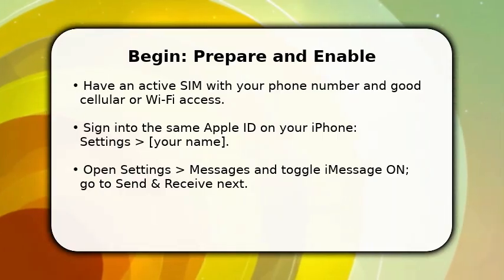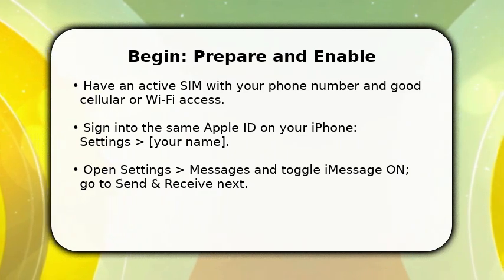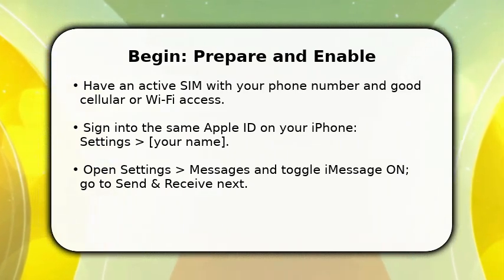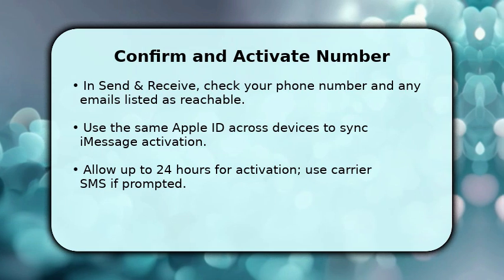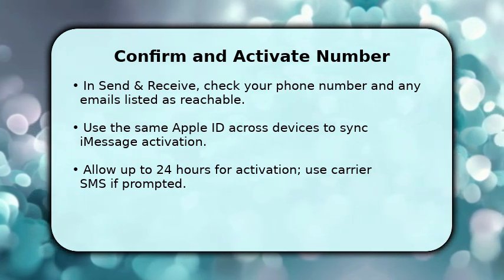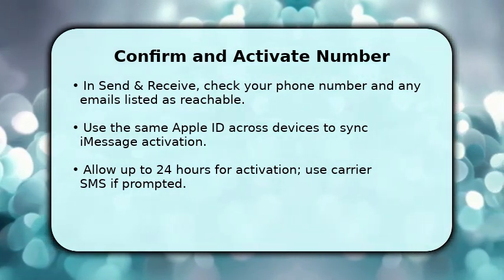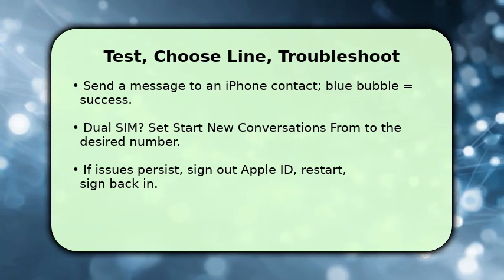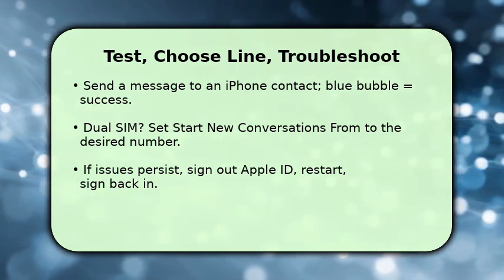How to Use Imessage with Phone Number (only Way)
How to Use Imessage with Phone Number (only Way) | 🔒 Surfshark VPN Deal — Stay private and secure. $1.99/mo + 3 Months Free ▸

Discover the essential steps to use iMessage by connecting it directly through your phone number. This guide covers setting up, troubleshooting common issues, and ensuring a seamless communication experience with friends and family.

iMessage, phone number setup, connect iPhone, troubleshoot iMessage, communicate via text on Apple devices